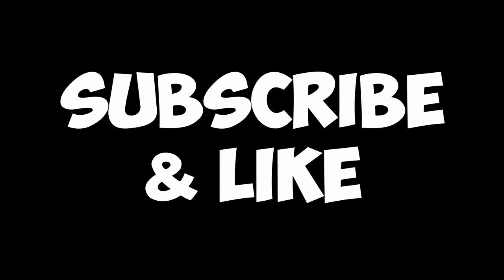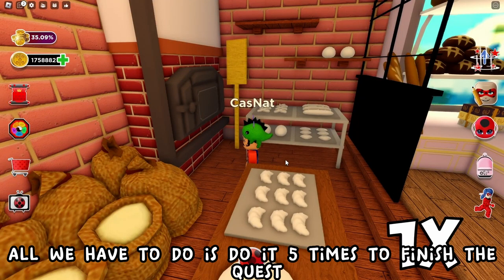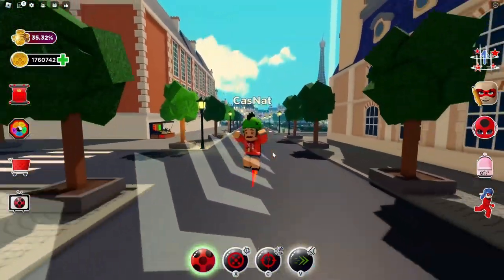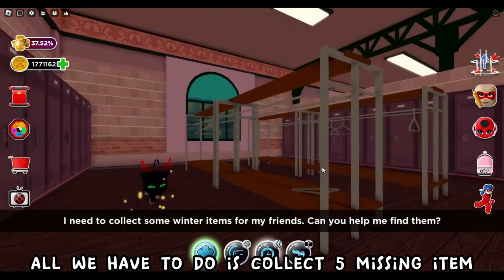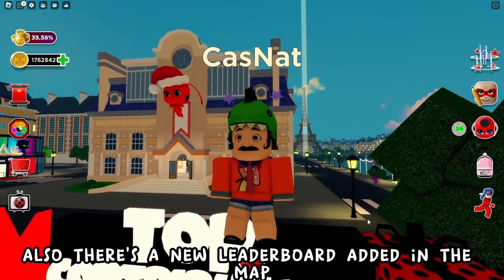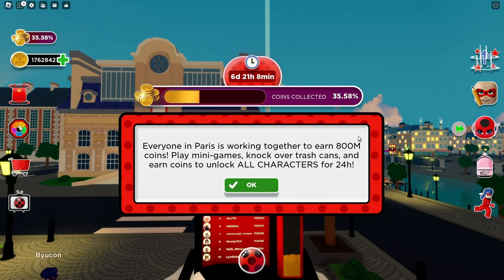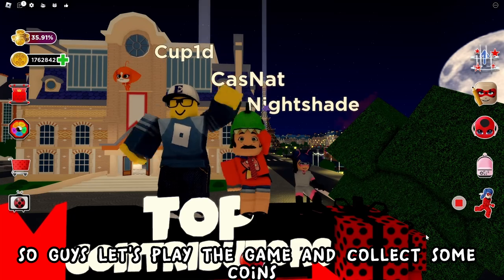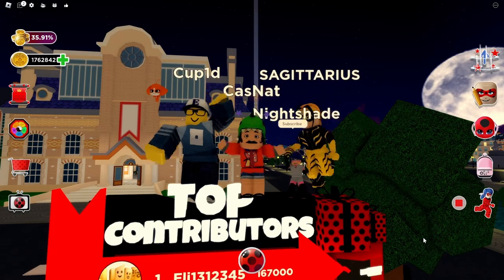Miraculous Roblox 2023 UPDATE All Character Will be Unlock 24 Hours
Miraculous Quest of Ladybug and Cat Noir 2023 UPDATE
All Miraculous Pack will be Unlock if we Reach the goal of 800M Coins.

RP Scene Pack
Shanghai Pack
Guardian Pack
Fusion Pack
Power Up Pack
Kitty Section Pack
Heroez Pack
Miraculous Pack

This will be Unlock with in 24 Hours Only Next Week.
Christmas Tikki is on Zag Stand
and Prime Queen is on Time Quest.
This can be unlock permanently if we complete all the quest.